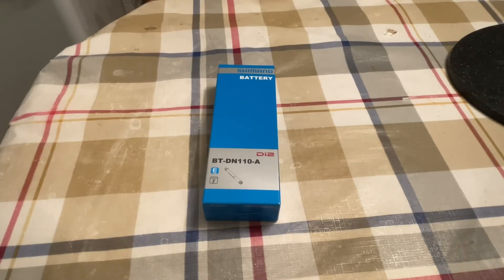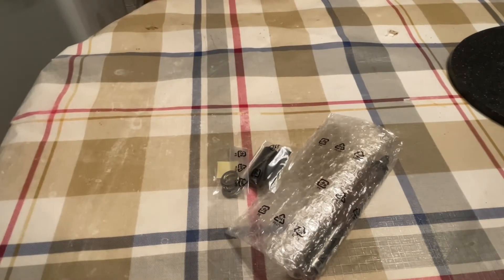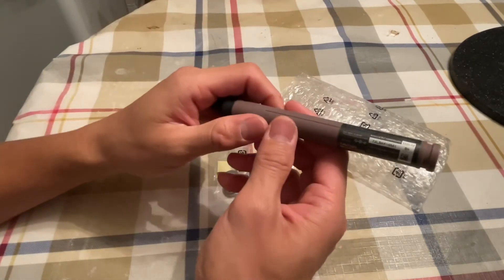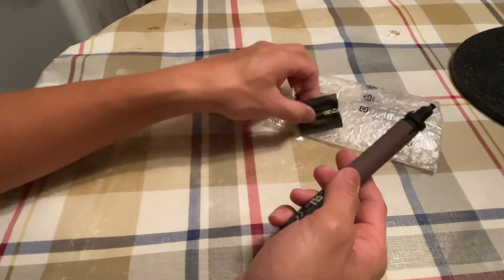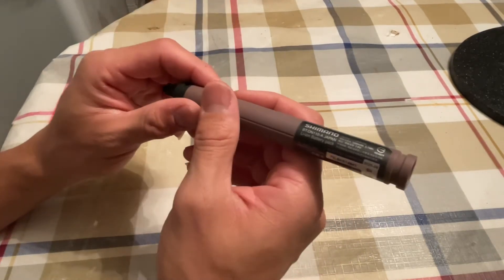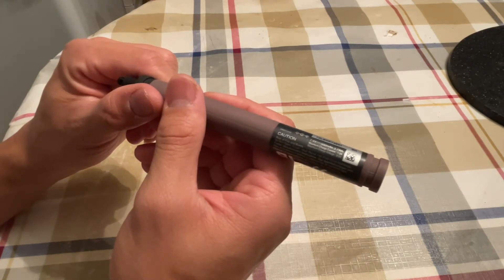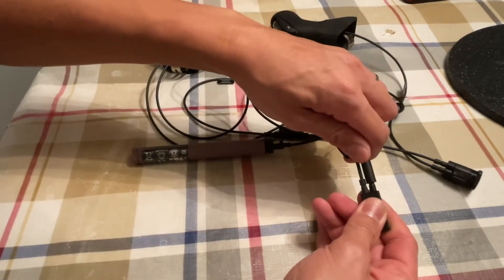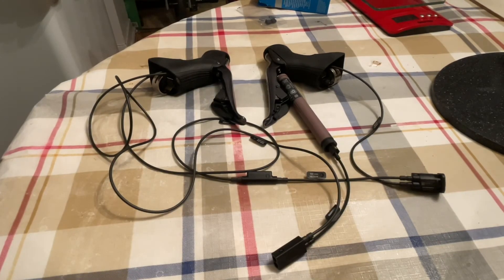Shimano Di2 BT-DN110-A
New Battery type for Internal Routing used also a the main memory of the Di2 System which accepts Any latest updates from Etube Project under Shimano Website